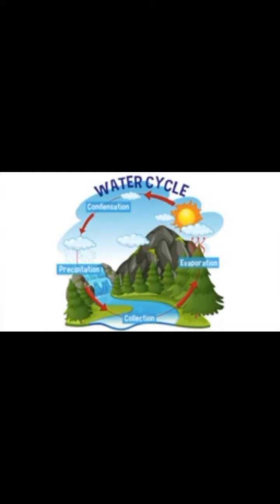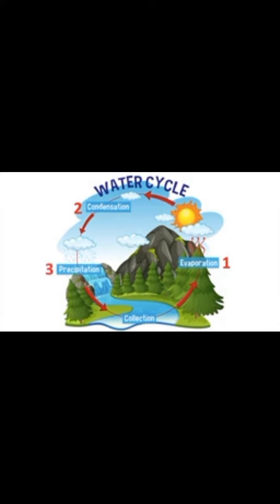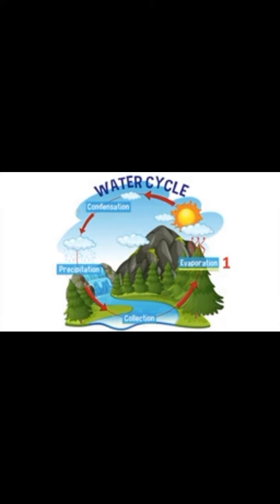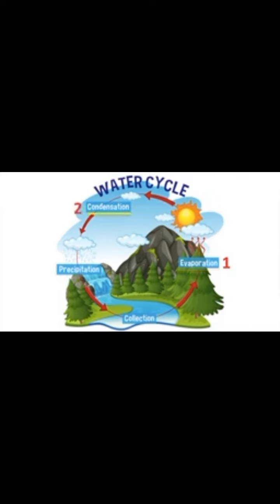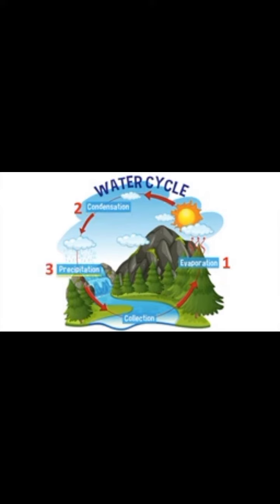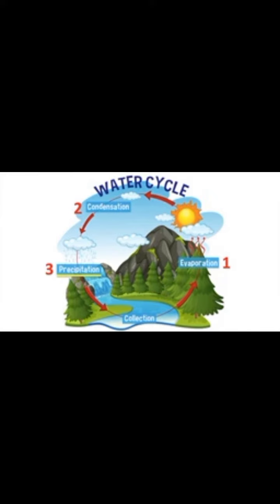Water cycle complete vedio ||for kids ||😊 2023